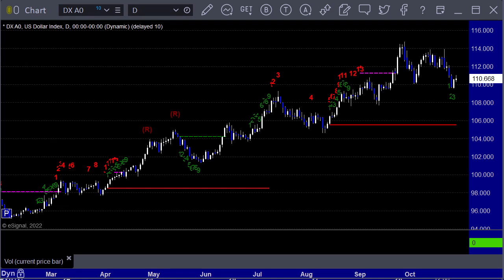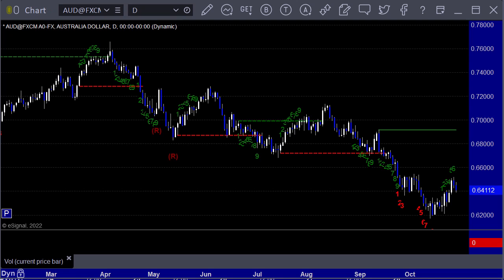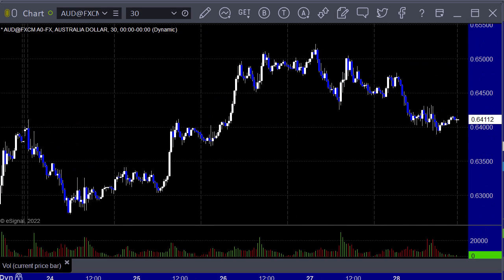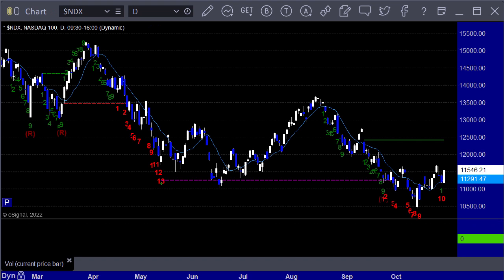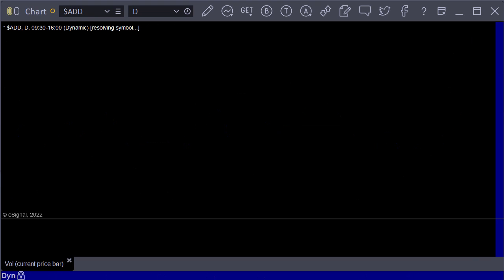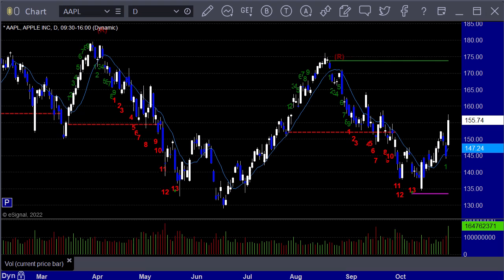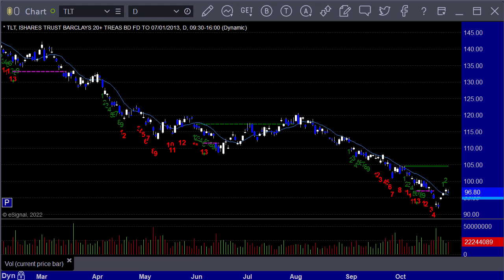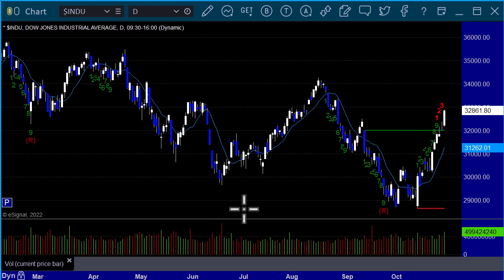Stocks and Futures Trading Preview for 10-30-22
Our stocks and futures trading preview for the week ahead in the markets.